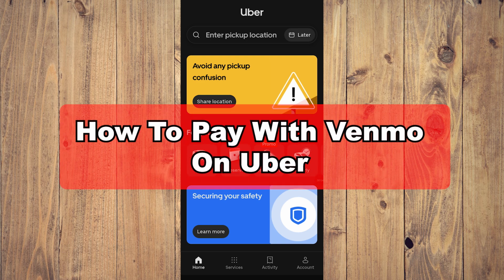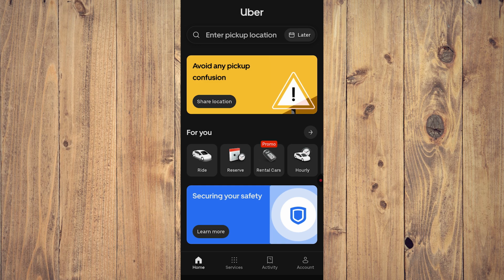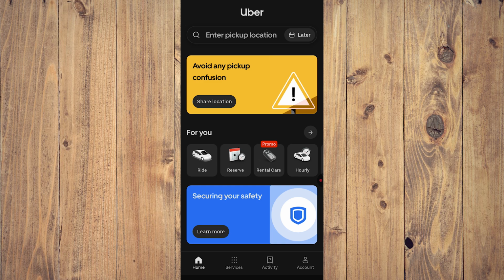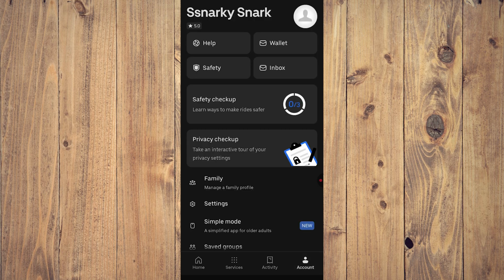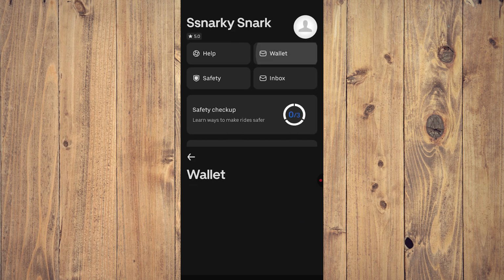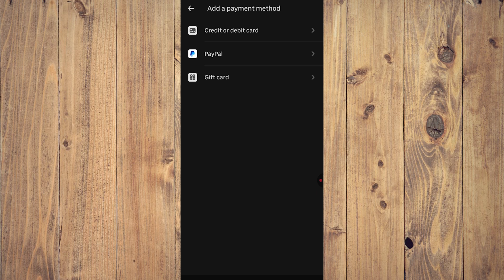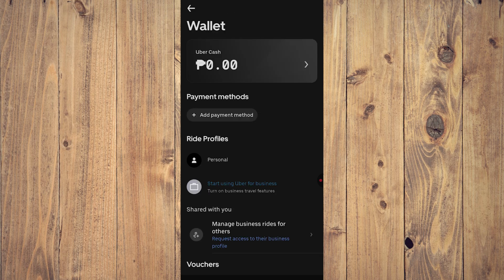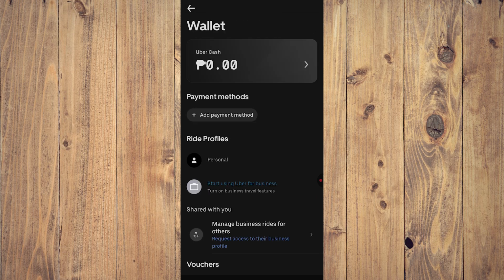How to Pay with Venmo on Uber in 2026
How to Use Venmo as Payment Method on Uber

Pay with Venmo on Uber to enjoy a flexible and convenient payment experience. Venmo is a widely used digital payment platform that allows users to send money, make purchases, and manage transactions بسهولة. Integrating Venmo with Uber helps streamline payments, improve accessibility, and offer more options for managing ride expenses. This topic is useful for users worldwide who want easy, secure, and modern payment methods while using Uber.